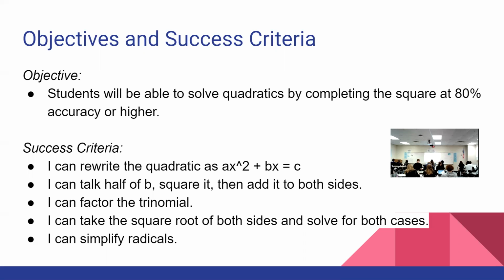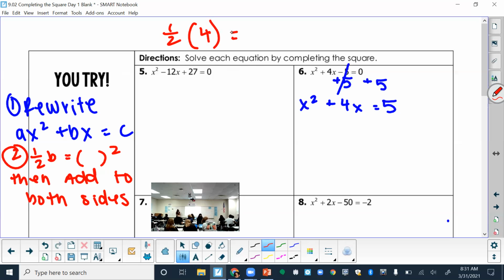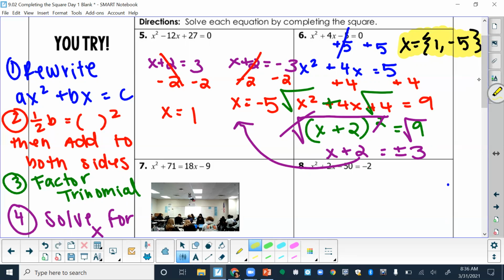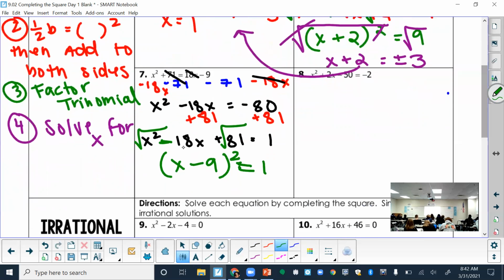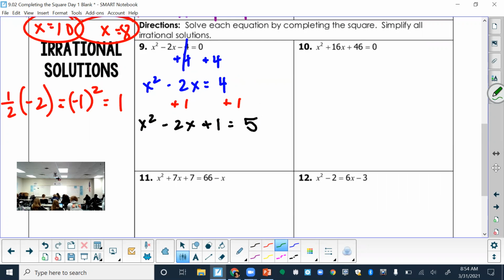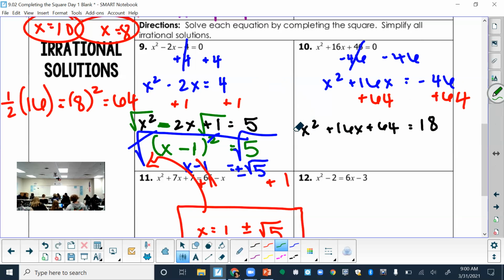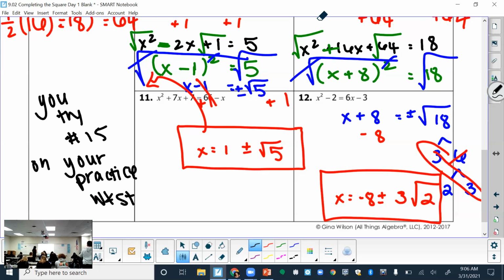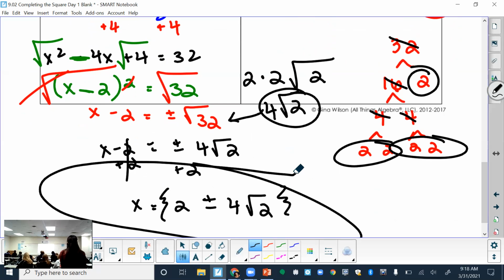Completing the Square Part 2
Day 2 of the lesson on Completing the Square when a=1

We cover rearranging equations and how to simplify radicals